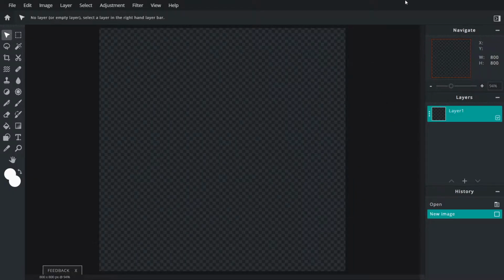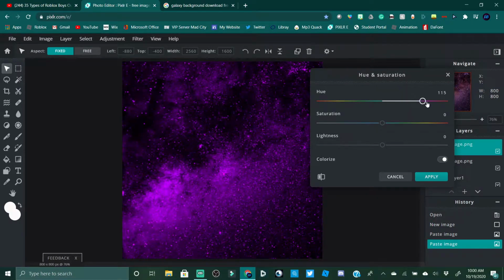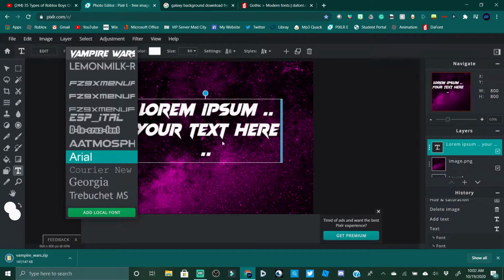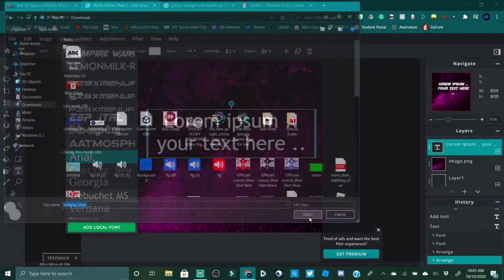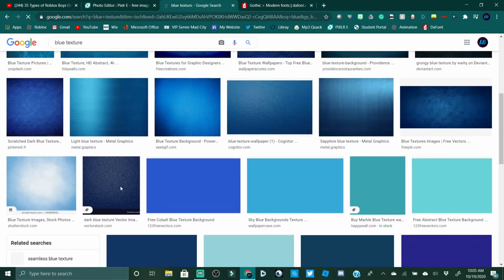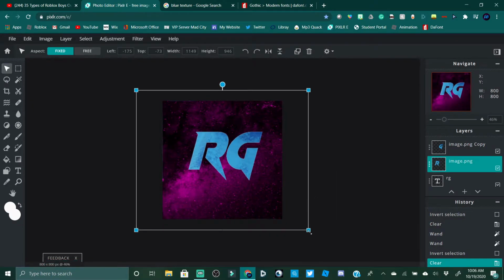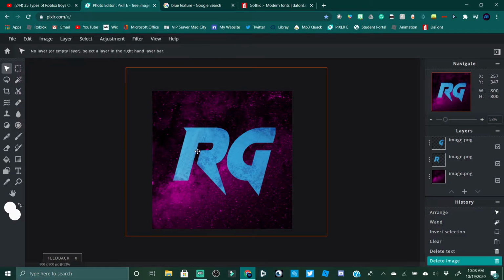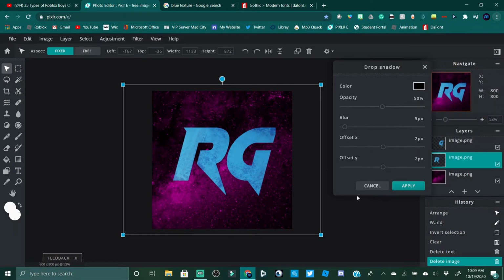How to make a logo for your YouTube Channel! (Roblox Tutorials 2020)